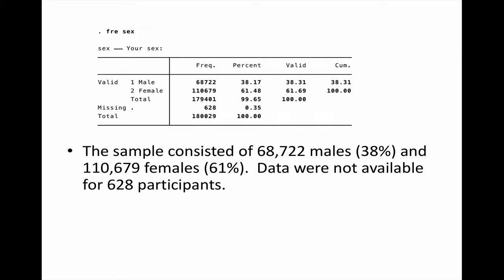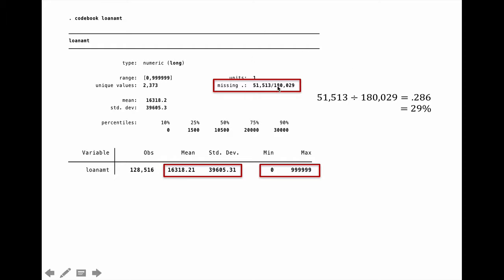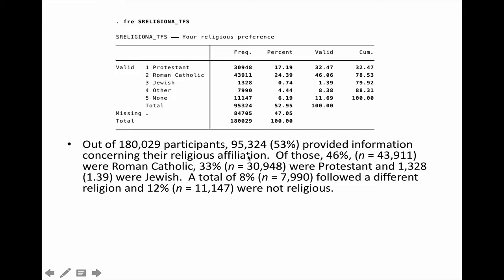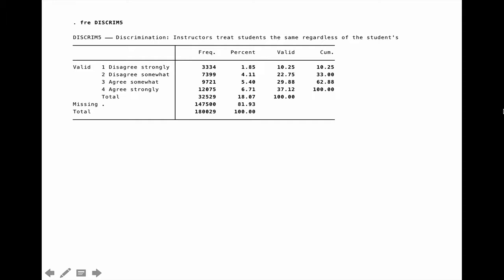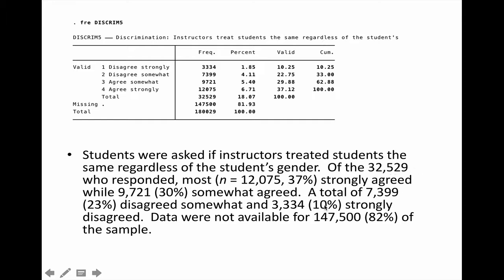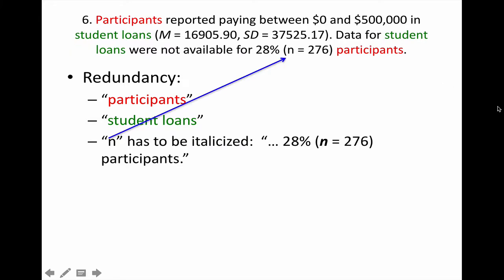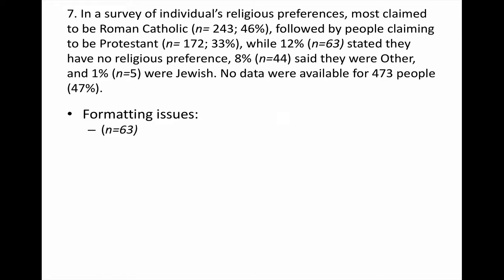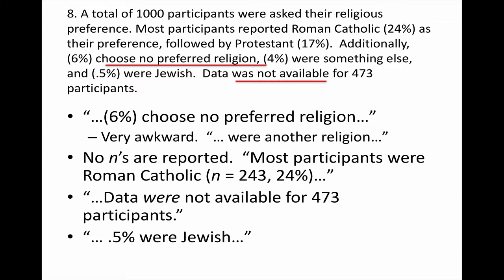Practice Problems, Chap. 4: Reporting Descriptives APA Style